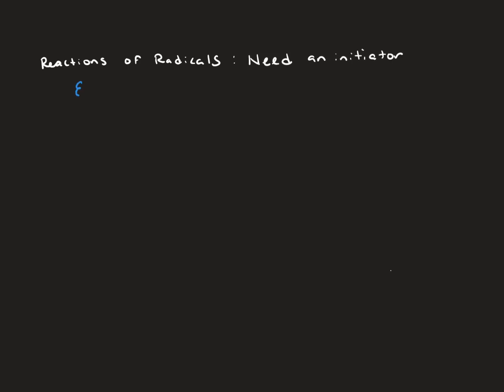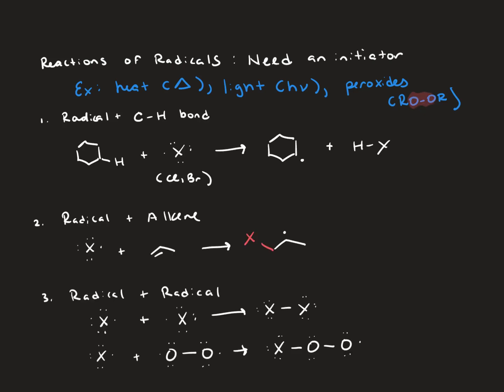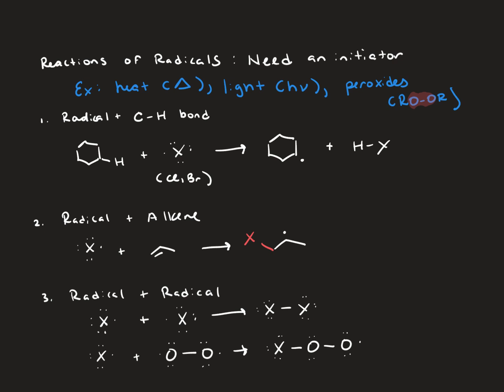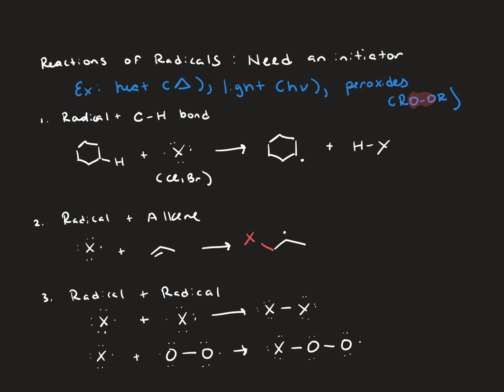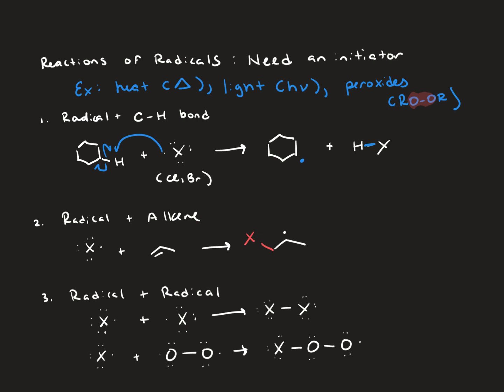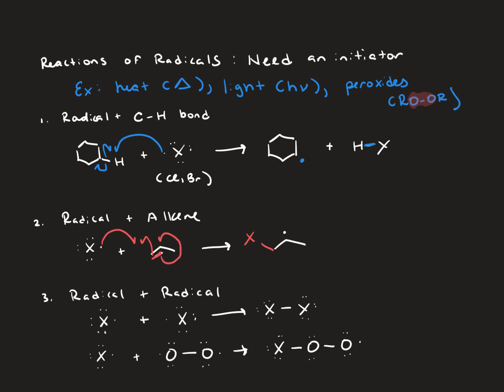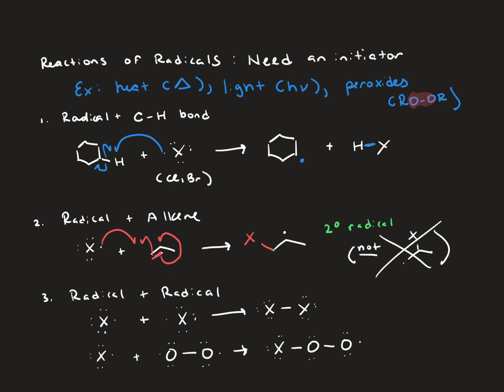Ch 13-2 Sp 24